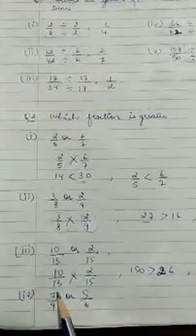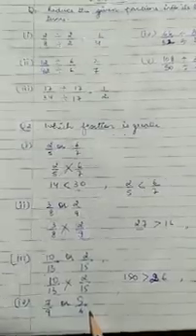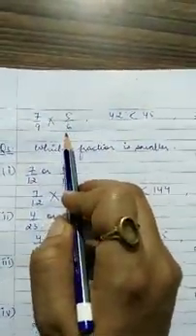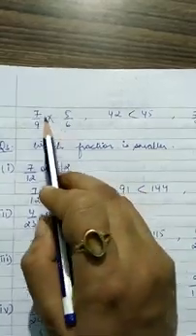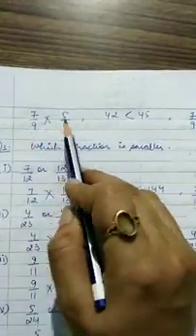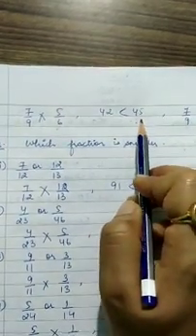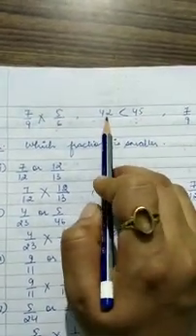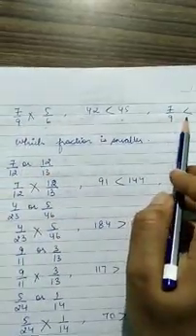Class-6, Subject-Maths, Video-27, Chapter-5, Part-6 by Mrs Hittu